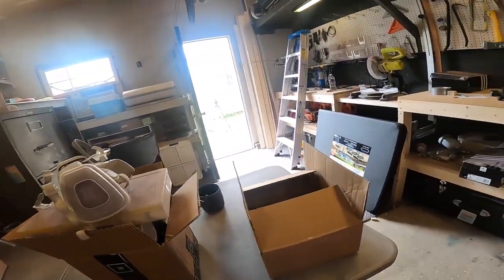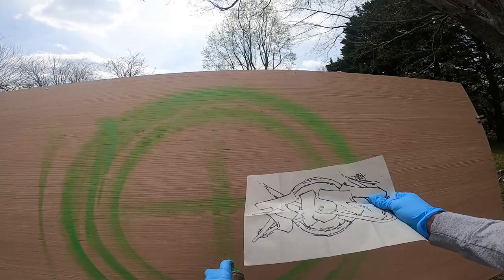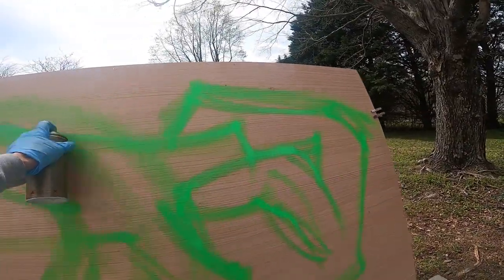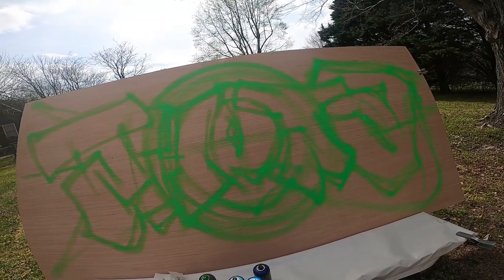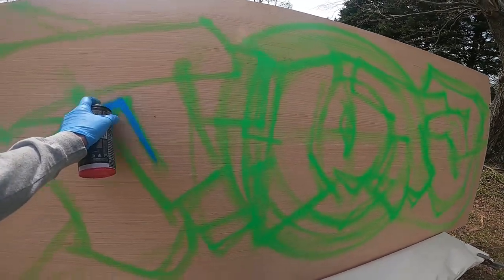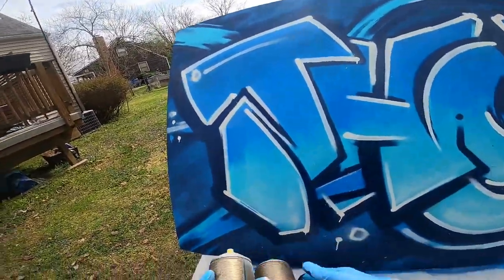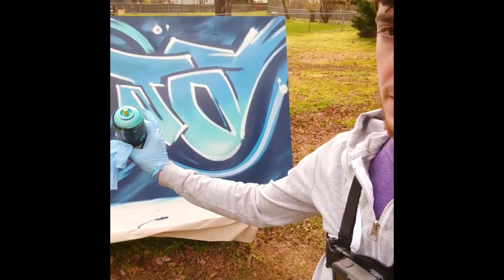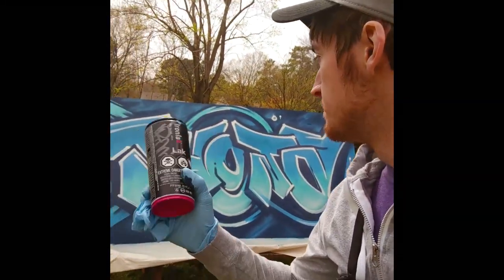Trying out spray cans as a professional airbrush artist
Spray cans and Airbrushes have a lot of similarity, but they also have some big differences! Watch me, a very experienced airbrush artist, struggle through the process of creating my first graffiti piece with spray cans.
By the end of this video I miss my airbrushes very much, but am excited to learn some techniques and develop muscle memory for spray cans as well!

🎨 Start Airbrushing Now!

🛒 If you would like to order airbrush apparel for yourself, visit my